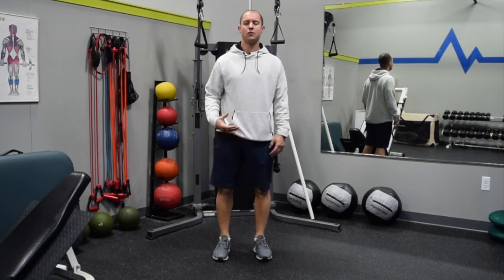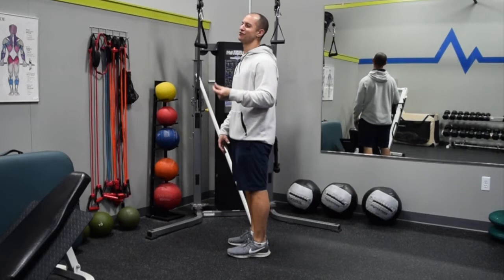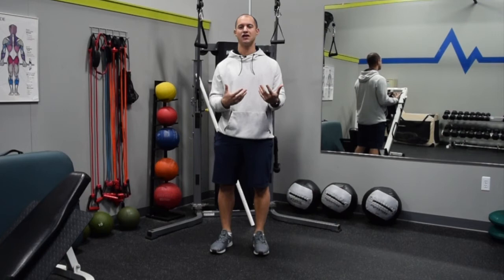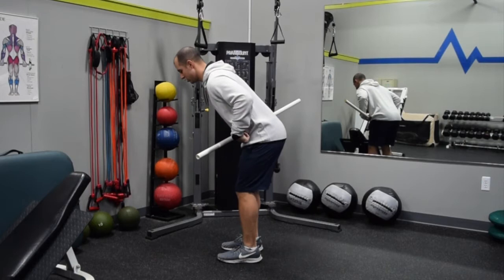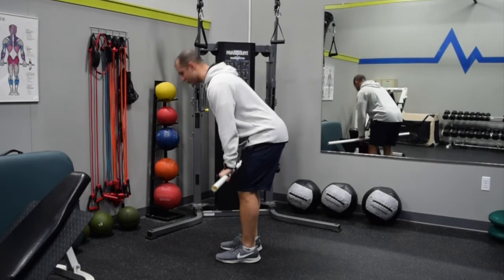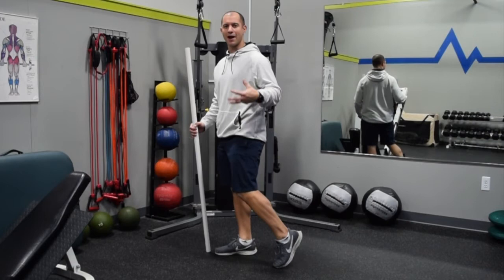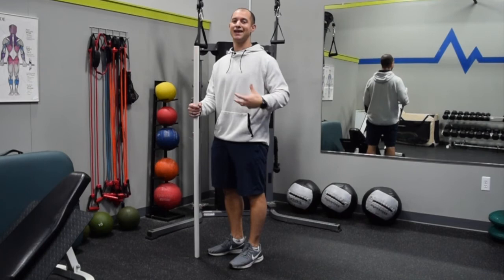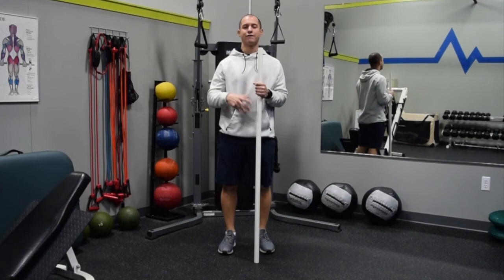Improving Hamstring Flexibility with the Romanian Deadlift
In addition to the Romanian deadlift being a great exercise to strengthen the hips and hamstrings, it can also be a good alternative to traditional hamstring stretching. One thing that I have found is that lengthening specific muscles through an eccentric contraction can have a more profound effect on flexibility than static stretching.

In addition to regularly putting out content, Garrett works with runners and the general population in West Bloomfield, Michigan, as well as remotely within his Online Movement Coaching Program.